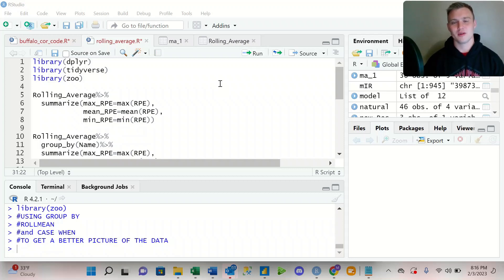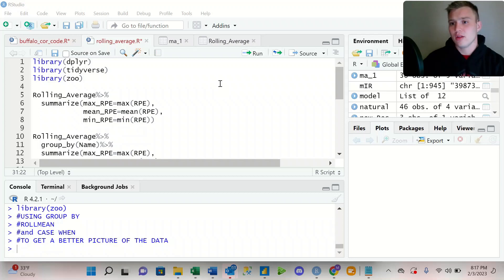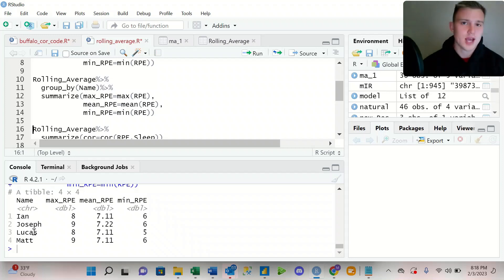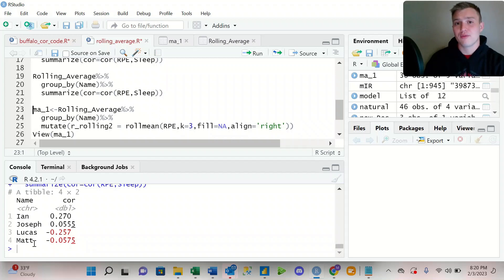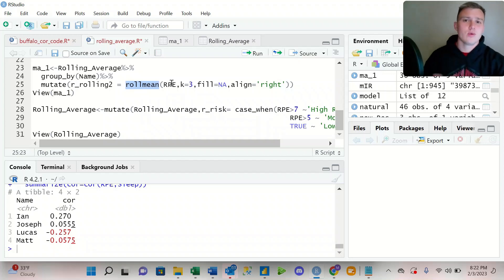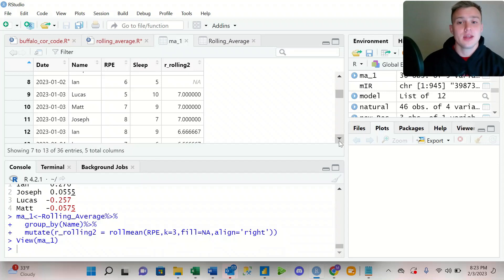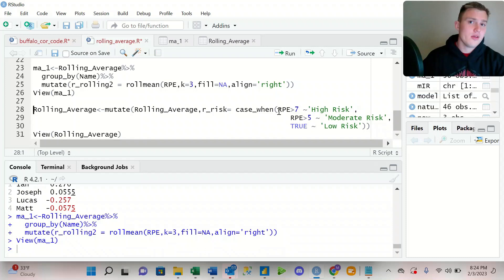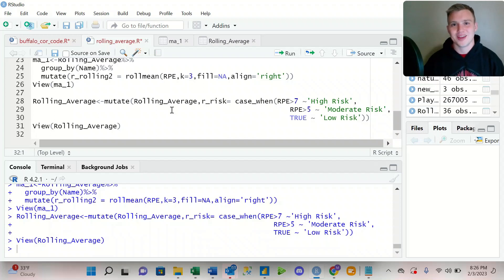R Programming Tools for Sports Scientists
In this video we look at the Group By, Rollmean, and Case When functions in R for sports scientists to utilize when looking at team datasets. Group By allows the practitioner to break data down on an individual basis. The rollmean function generates a moving average of data, and helps show trends in data and eliminates the potential skew from outlier data points. The Case When function operates like If Else functions, but allows more opportunities when dealing with many outputs.